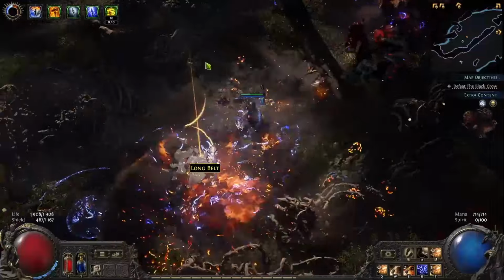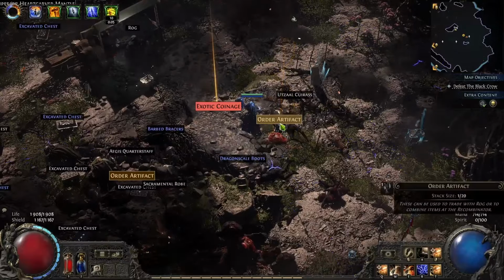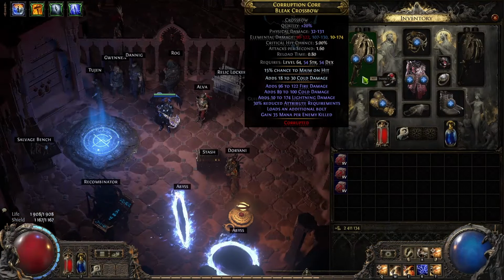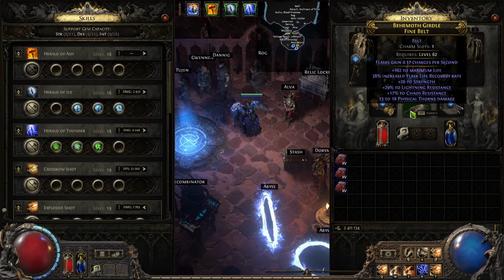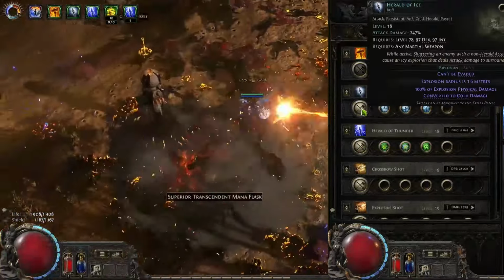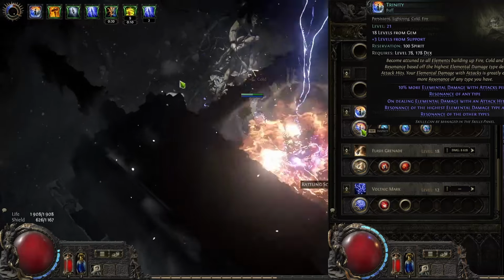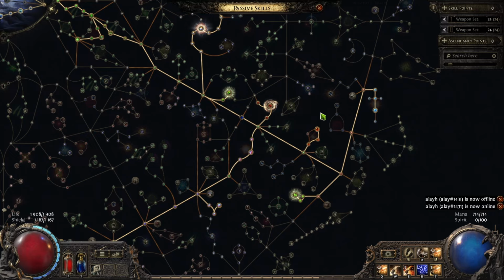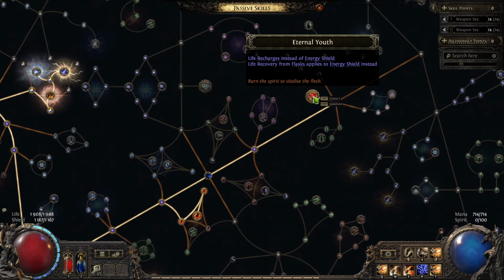POE 2 Tri-Herald Deadeye – Explosive Shot, Build Guide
Explosive Shot Deadeye – Full Build Guide! (POE 2 Update 0.2)
Insane clear speed, great bossing, and super fun to play!

In this video, I go over my full version of the Explosive Shot build for the Deadeye in Path of Exile 2.
We cover everything you need – gear, uniques, gems, ascendancy, passive tree, and how to actually play the build.

Perfect for players who want fast, explosive gameplay
This build wipes screens instantly while still handling bosses with ease!

⏱️ Timestamps:
00:00 – Showcase
00:32 – Intro
01:10 – Uniques Explained
03:16 – How Does Trinity Work?
05:20 – Gear
08:43 – Gems
12:58 – Ascendancy
13:45 – Passive Tree